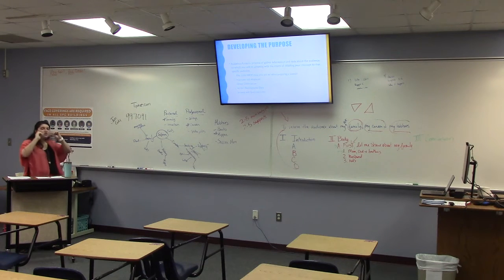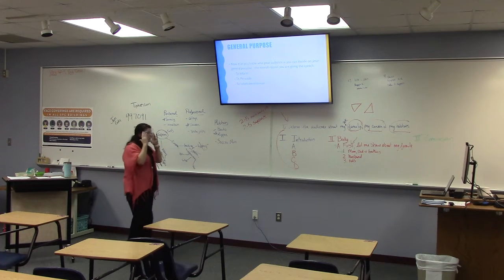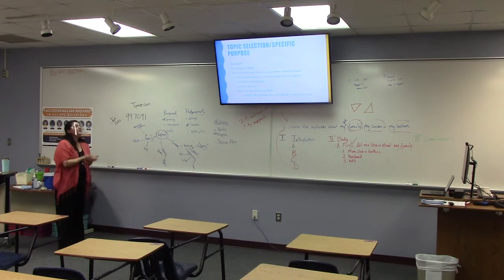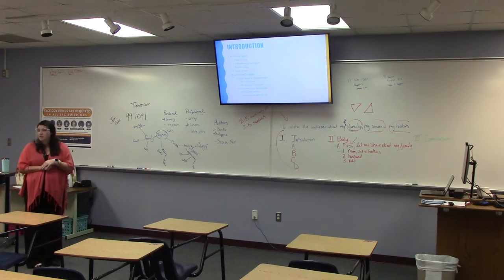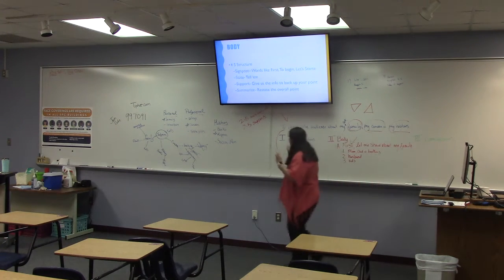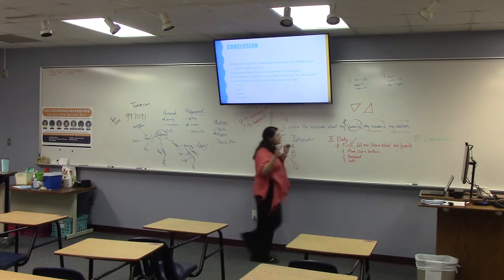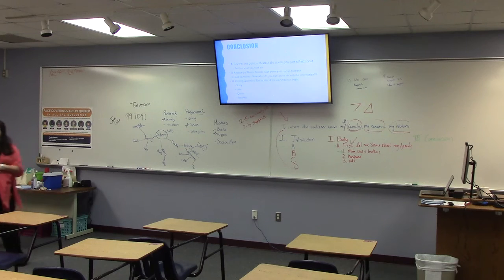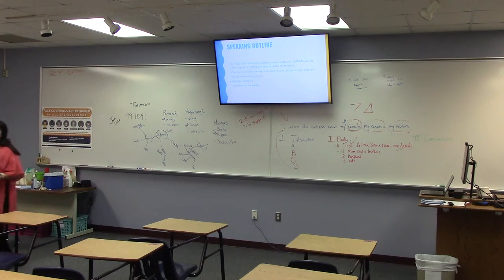Speech Development ch 3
Follows Chapter 3 in the book Entry Level to Executive: All Communication Counts